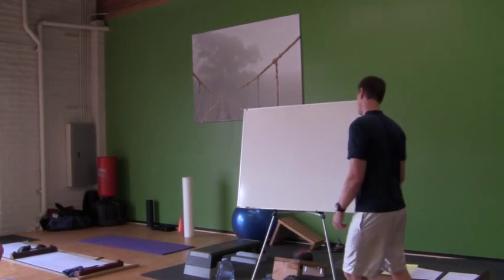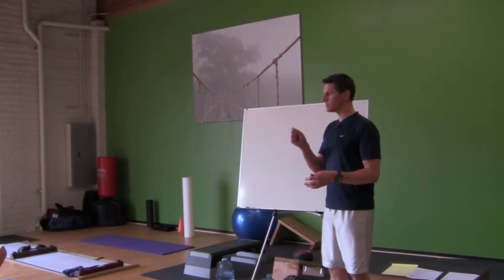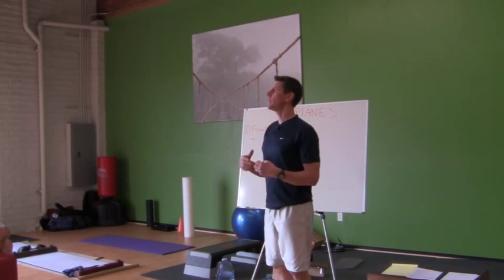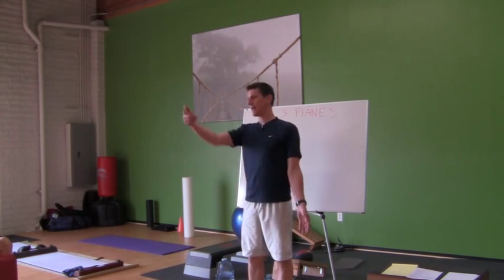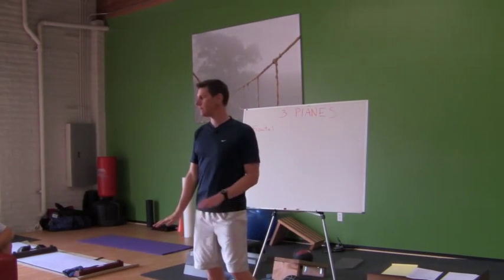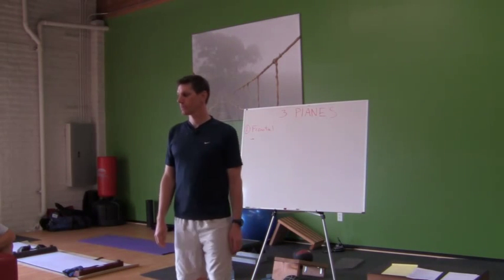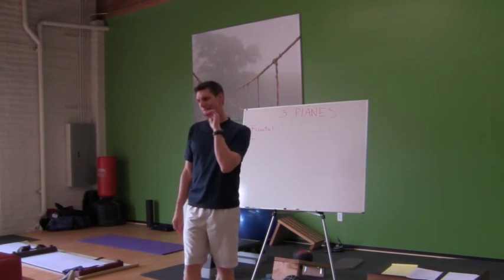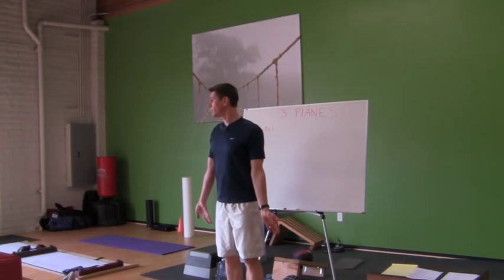Planes and Movement Part 1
This is part one of an educational In-Service on The Anatomical Position, Planes and movment definitions